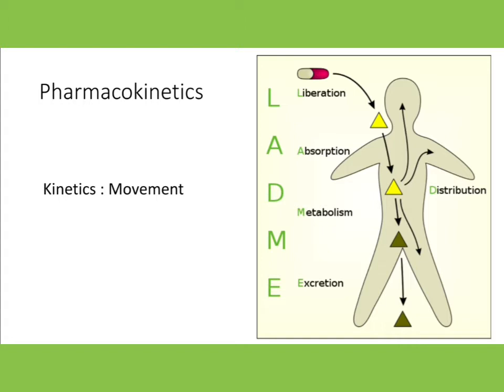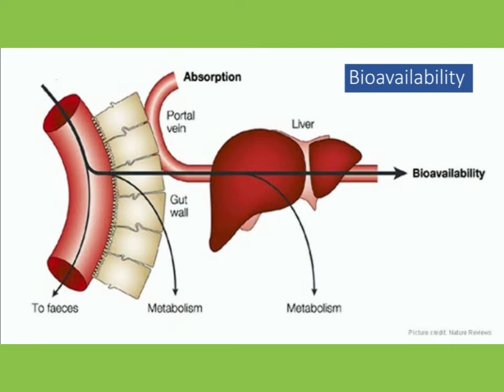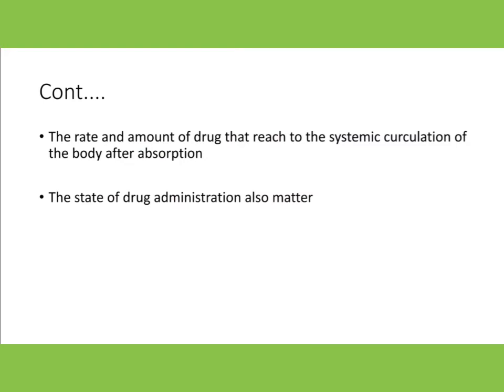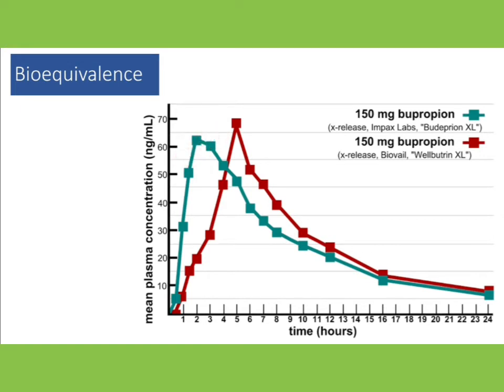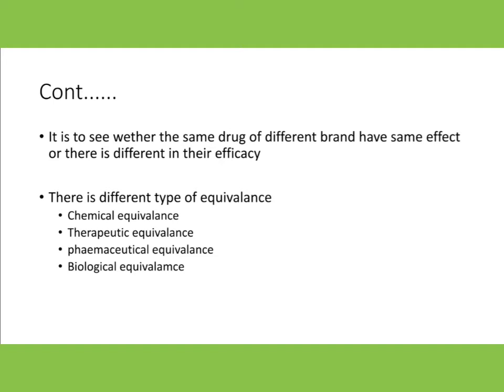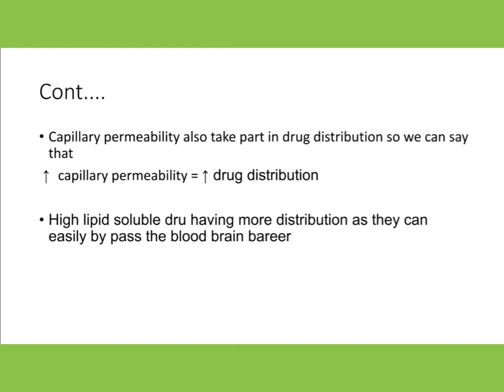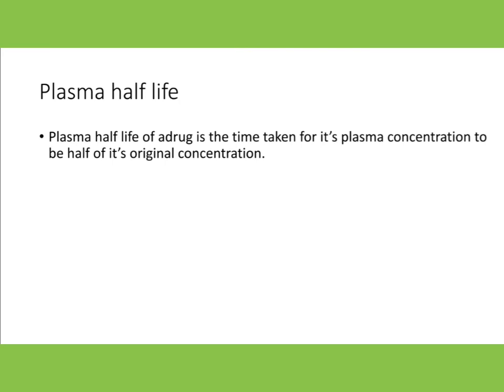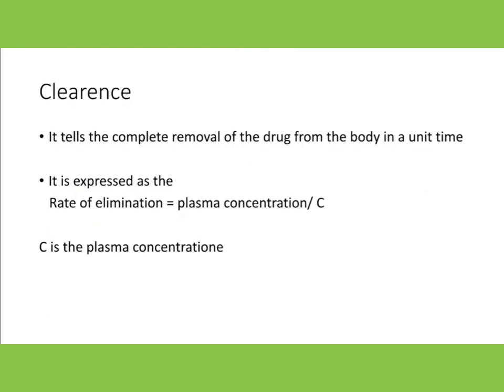Some basic terminologies in pharmacology we need to know